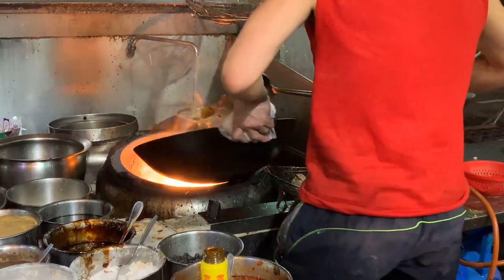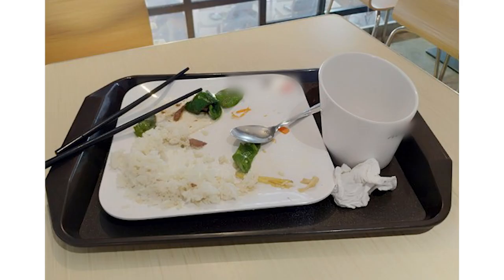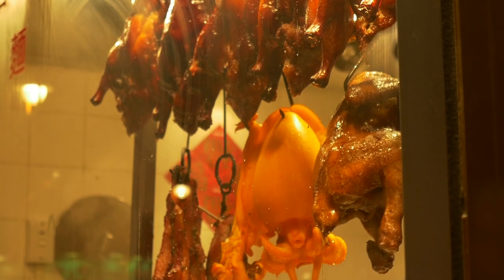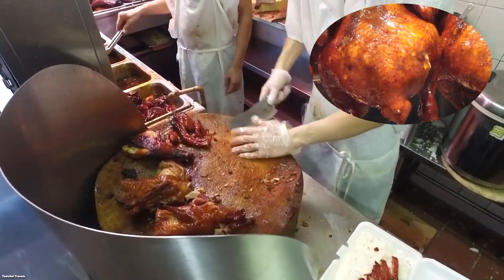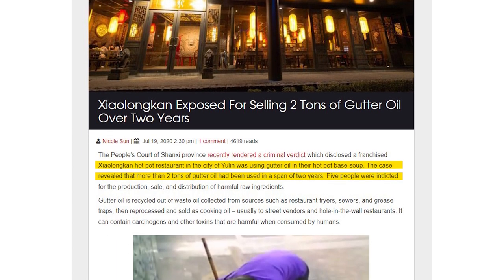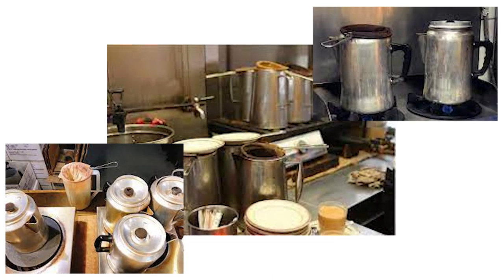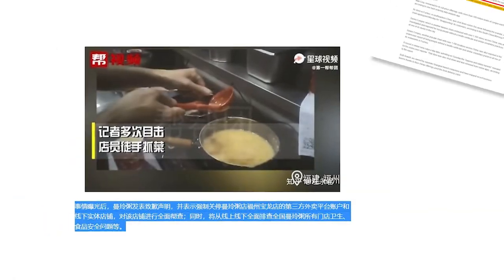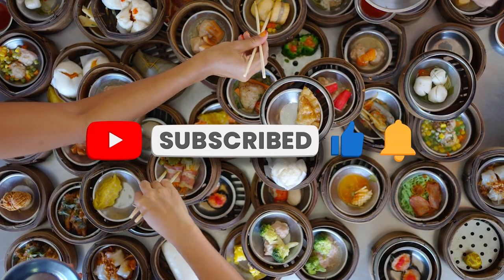DIRTY SECRETS OF CHINESE RESTAURANTS. INDUSTRY SECRETS REVEALED!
Chinese food can sure be delicious but do you ever wonder what goes on behind the scenes? In this video we will cover some of the dirty secrets on what goes on behind in the scenes in Chinese restaurants and things they don’t want customers to know about. Some of these are confessions from former restaurant workers so be sure to watch the whole video because you are in for a shocker.
Now to be clear, it’s not to say all Chinese restaurants do some of the things I am about to mention but its best to be aware of what might going on behind the closed kitchen doors.

Chapters

0:00 Intro
0:48 Reusing Leftover rice for Fried Rice
1:29 Don't piss off the Chef or you might end up with unwanted ingredients
2:30 Serving leftover meat if you don't pay attention
3:22 Gutter oil
4:12 Reusing Leftover Tea
4:55 Reusing Leftover Ice Coffee Cups
5:24 Reusing Leftover Foods for Congee